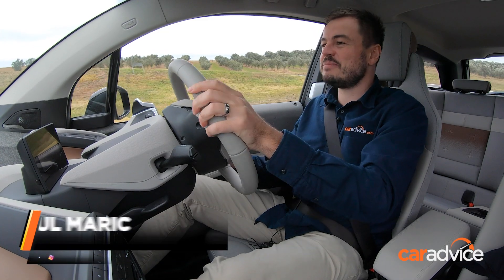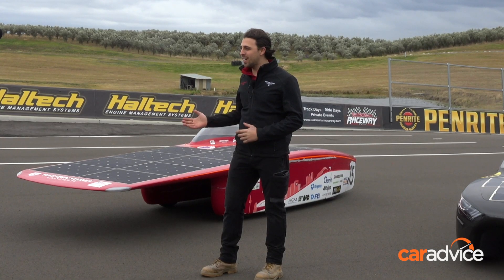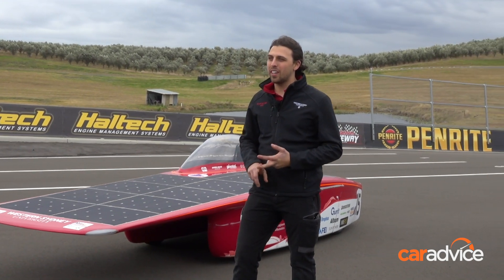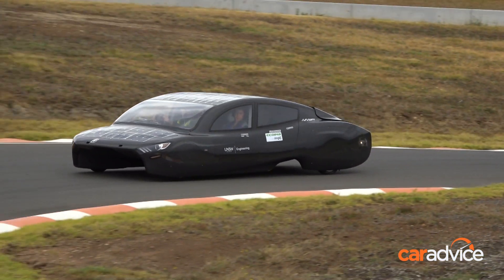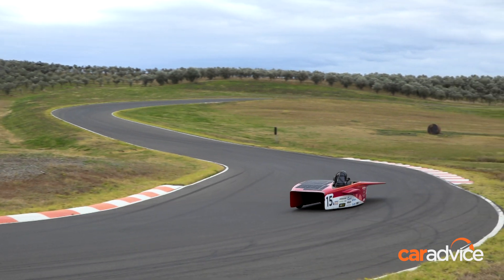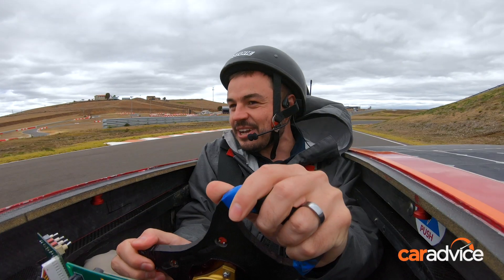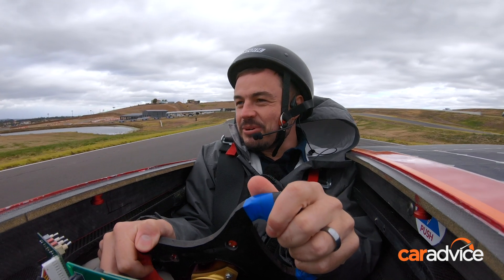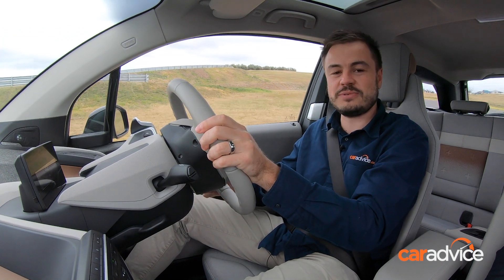What's it like to drive a solar electric car? We find out! Plus the 3000km World Solar Challenge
The Bridgestone World Solar Challenge takes place every two years in Australia and tasks teams of secondary and tertiary students with developing solar powered cars capable of travelling 3000km, with vehicles competing in one of three classes. This year's event features 53 entrants from 23 countries, including seven teams from Australia. Paul Maric was invited to drive some of the solar vehicles competing in the event.